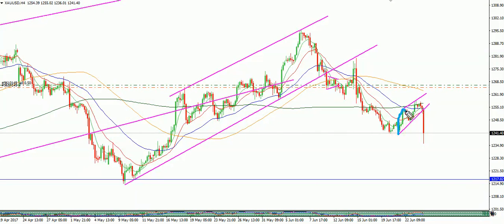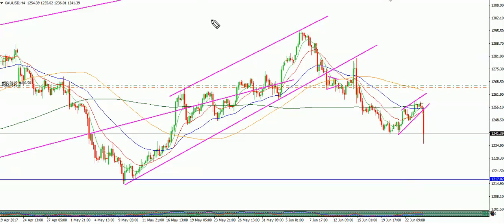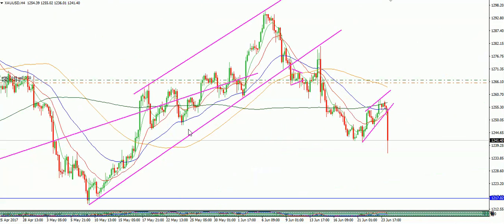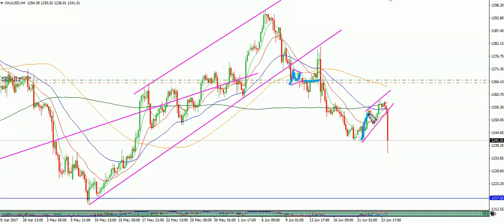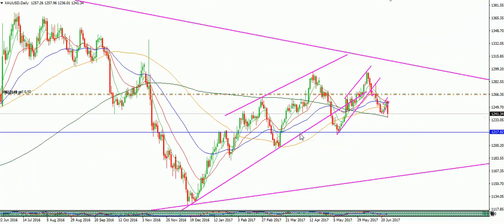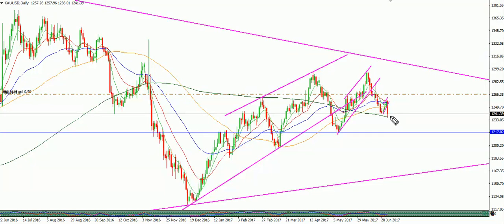Gold Price Doing What We Expected - XAUUSD Analysis by GBM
My forex trading strategy is based on technical analysis and the Eliott Wave theory but I do use a basic understanding of fundamental analysis before entering a trade. My Stop Loss and Take Profit targets are based on support and resistance levels.

I hope that this video will assist you with your trading strategy as well as chart analysis and on the journey of gaining pips.

Also leave a comment in the comments section below and let me know what you think about this video.

- Trading Strategy
- Trading Education
- News Updates
- Economic Calendar

At Green Box Markets we are  focused on providing an all in one solution to people who wish to take advantage of the profits that are available on the financial market.